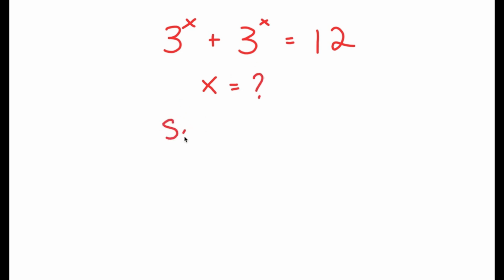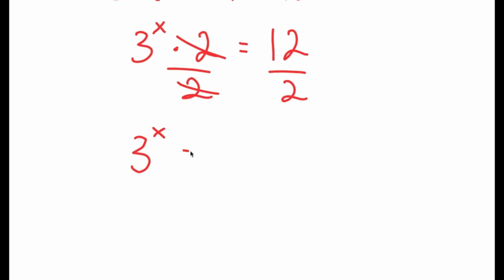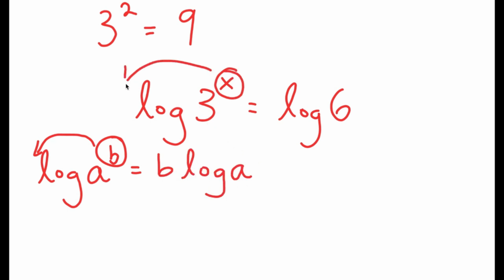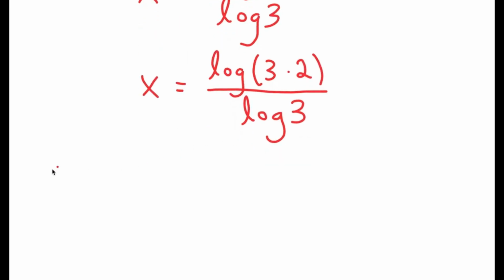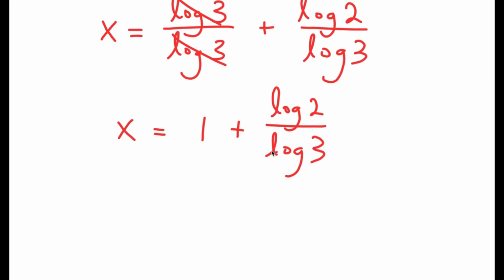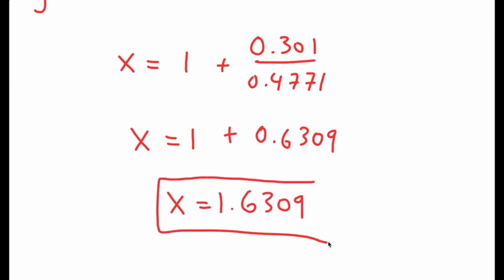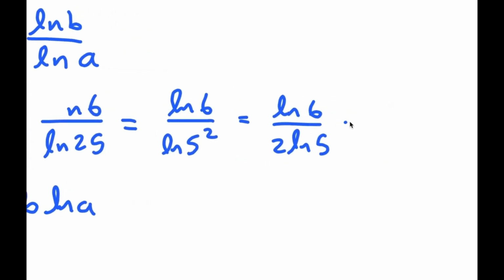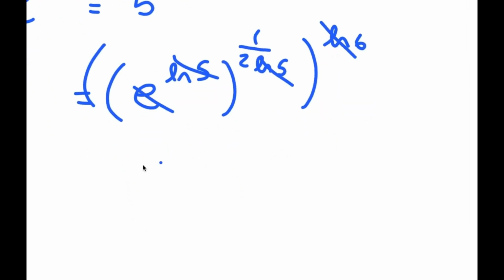Einstein Failed To Solve This | A Challenging Exponential Equation